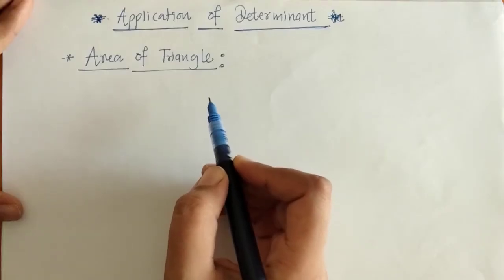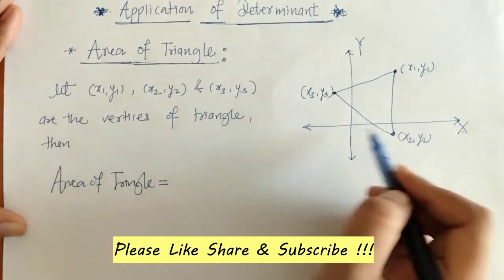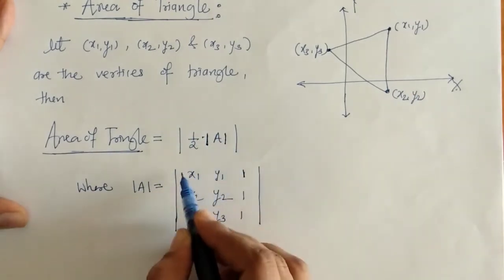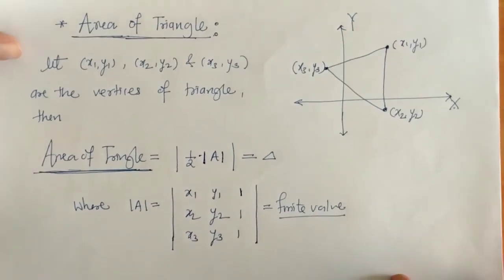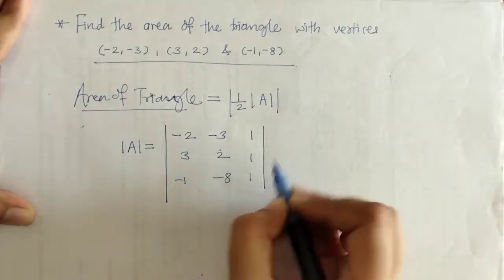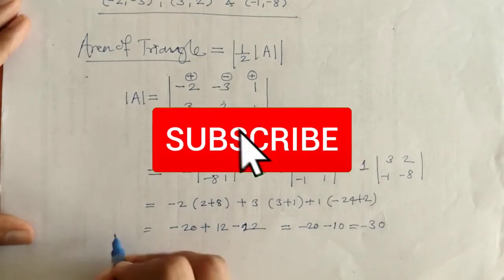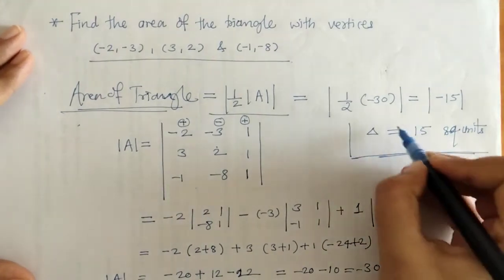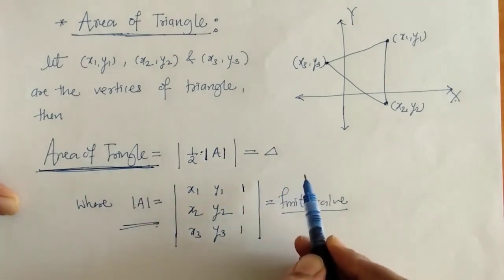Application of Determinant || Area of Triangle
Here we will know  Area of Triangle by using Determinant when we have given Vertices of Triangle.